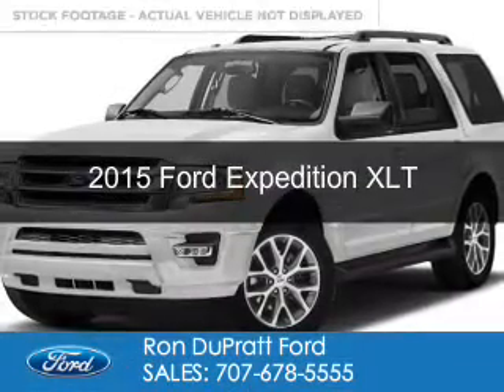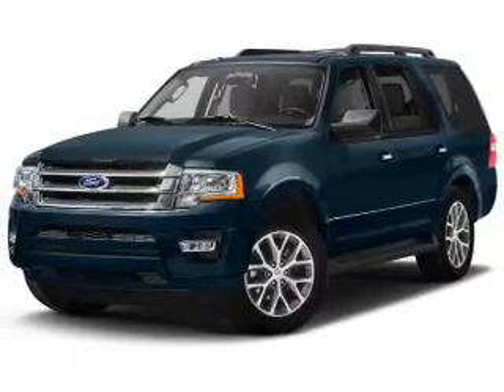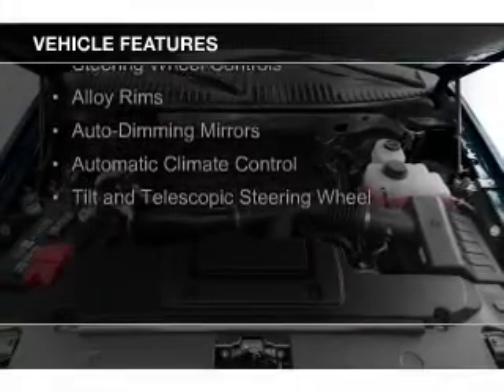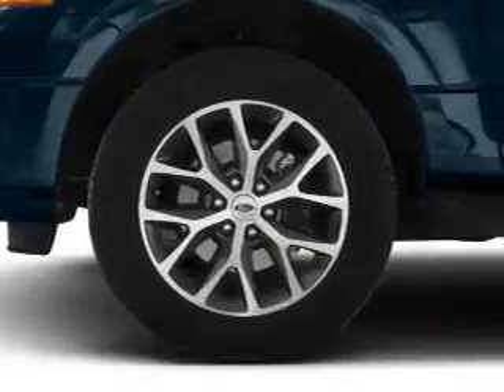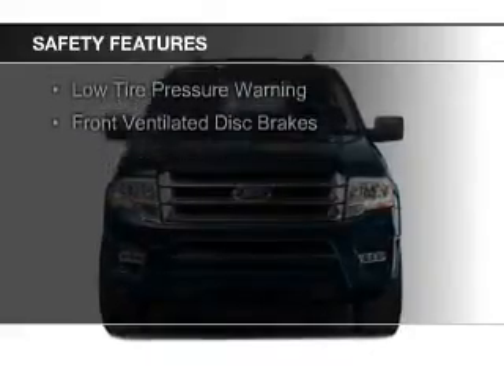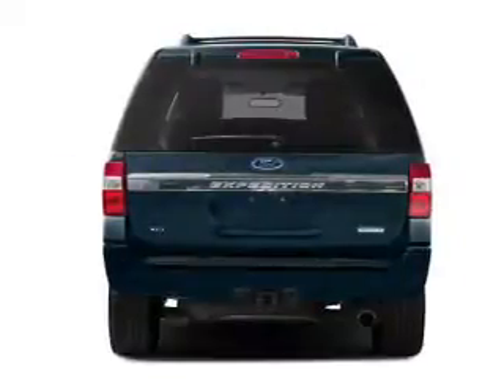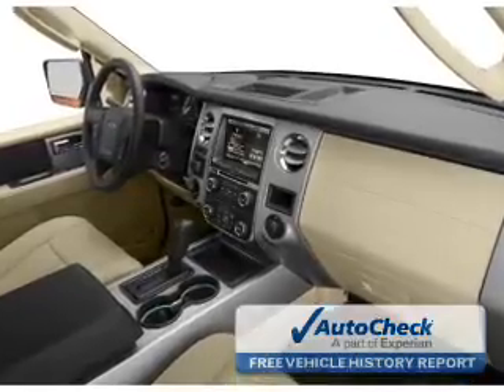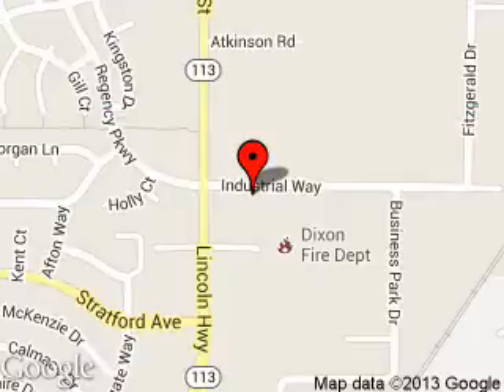2015 Ford Expedition - Dixon CA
Phone:
Year: 2015
Make: Ford
Model: Expedition
Trim: XLT
Engine: 3.5 liter 6 cylinder 24 valve
Transmission: 6-Speed Automatic
Color: Oxford White
Mileage: 50236
Address:
1320 North 1st Street